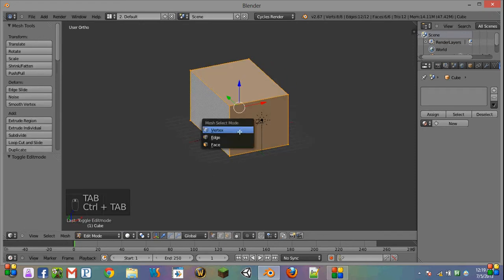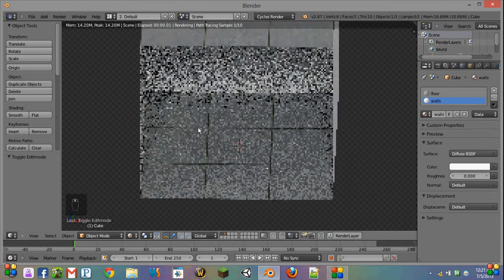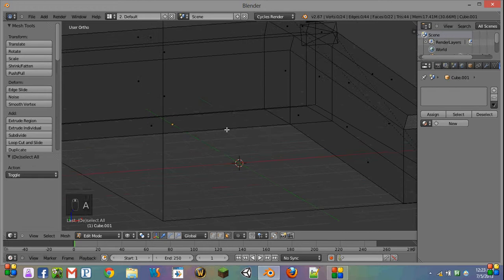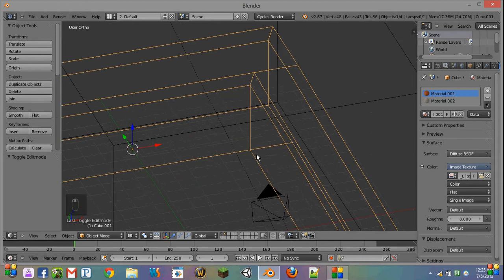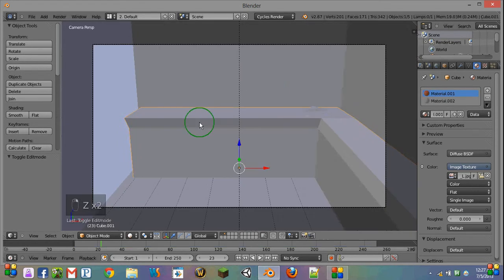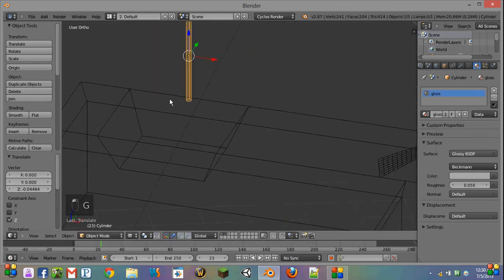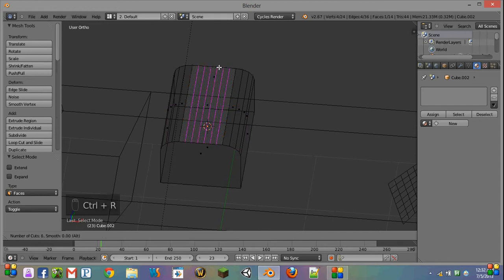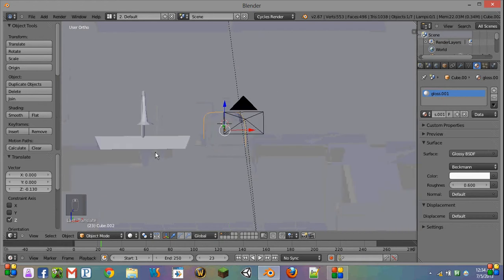Blender: Interior Scene With Basic Modeling Techniques (Cycles)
Overview of non-organic modeling.  Show me your scene!